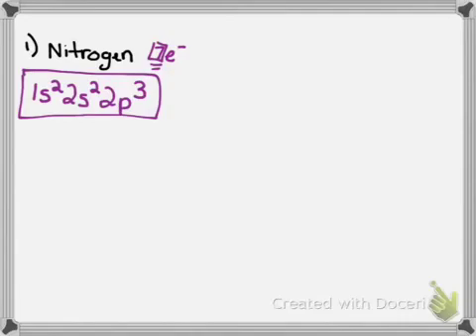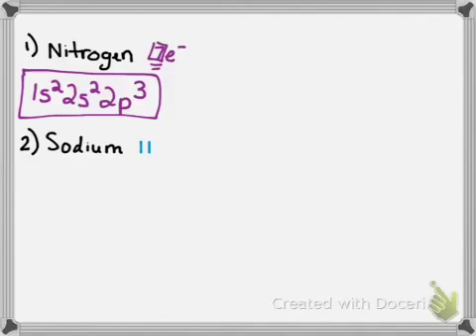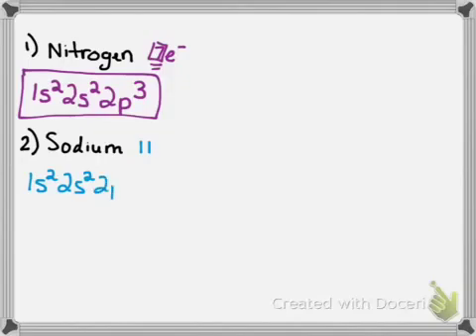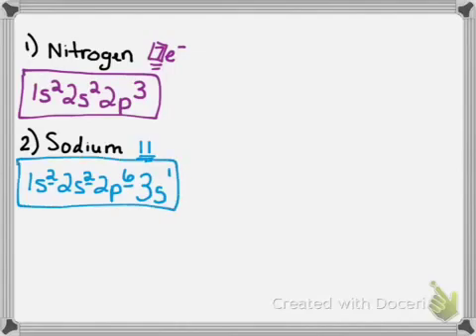Examining Electron Configuration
Learn how to write the complete ground-state electron configuration for elements